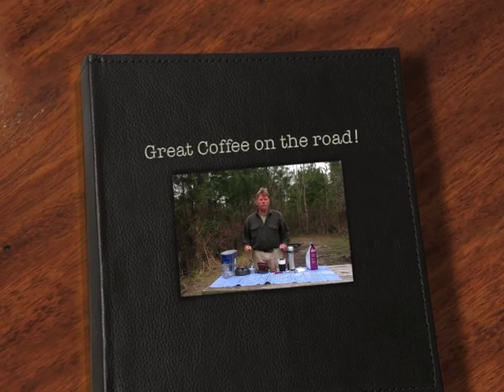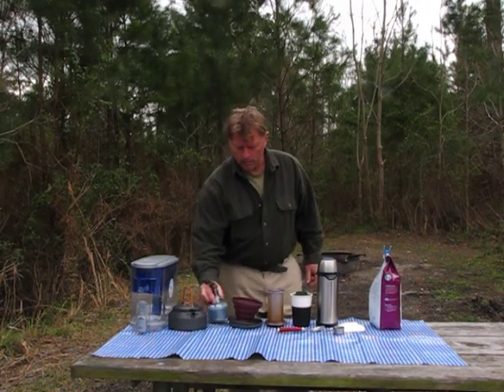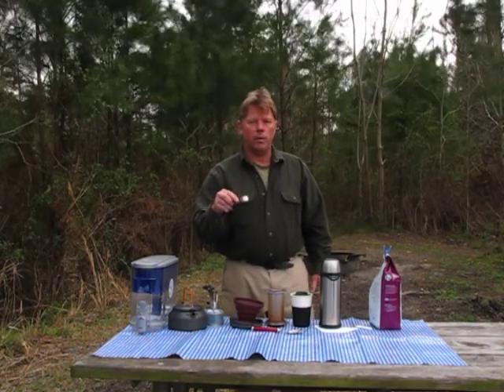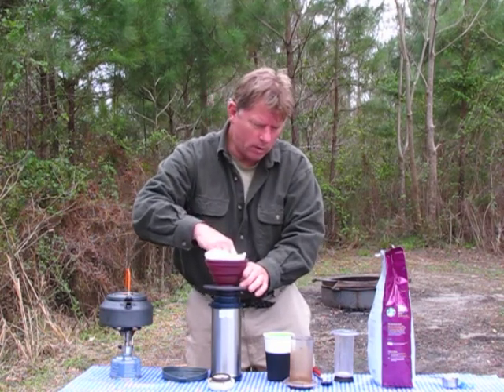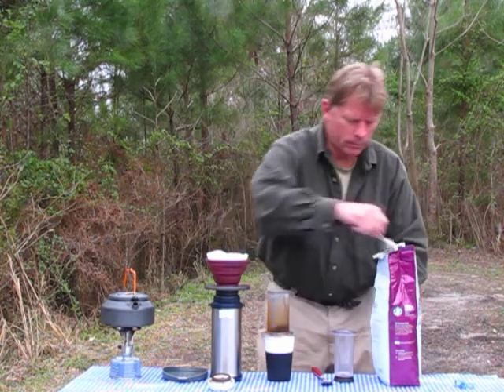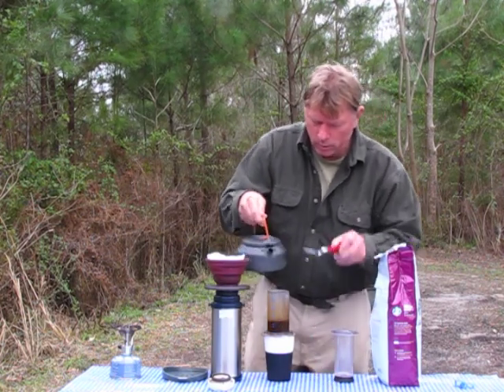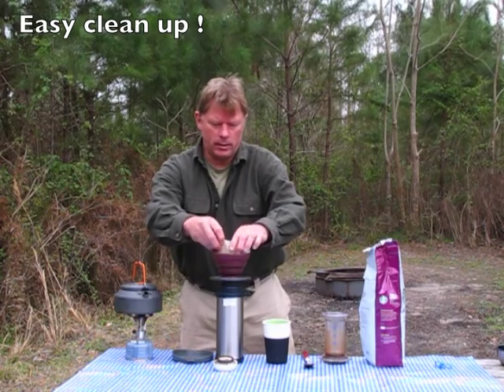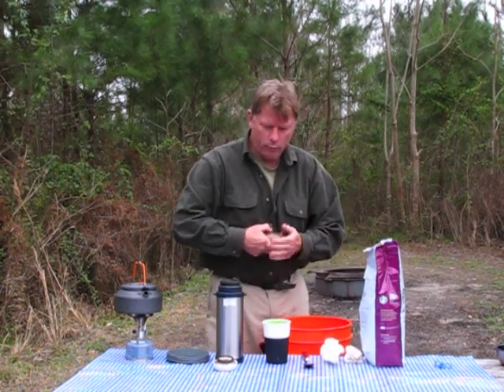How to make great coffee/espresso when traveling!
How to make great coffee/espresso when traveling,camping,vagabonding or at home!